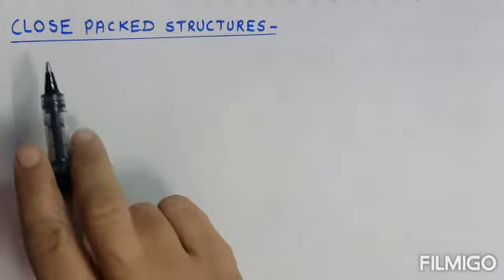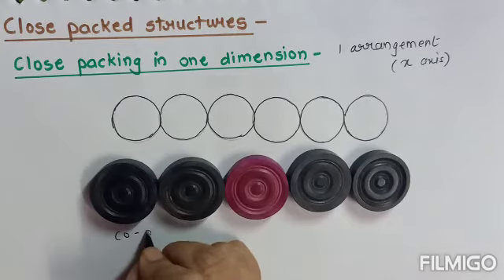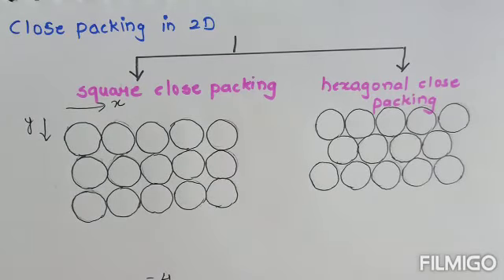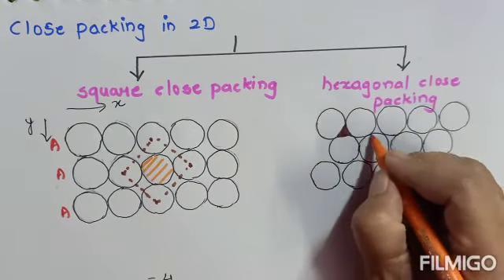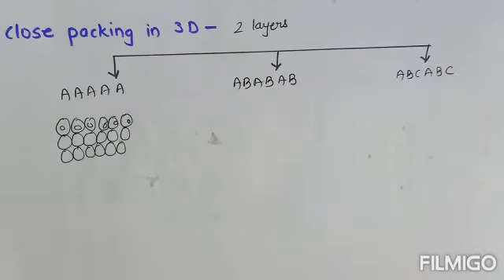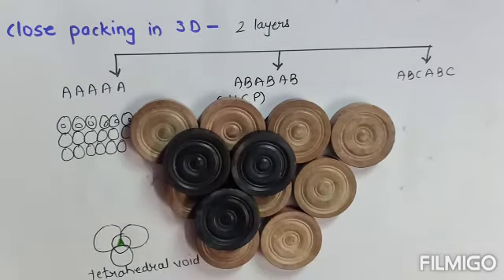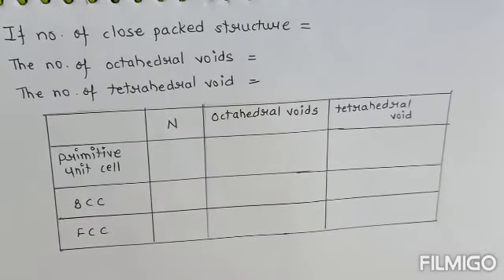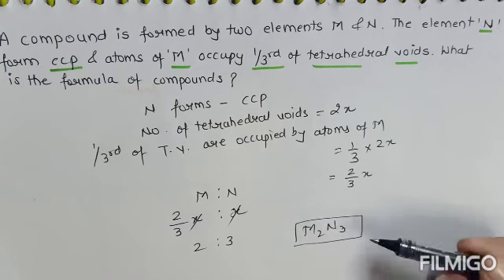Solid state | Class12 | Chemistry | CBSE boards | close packing in solids | part 4